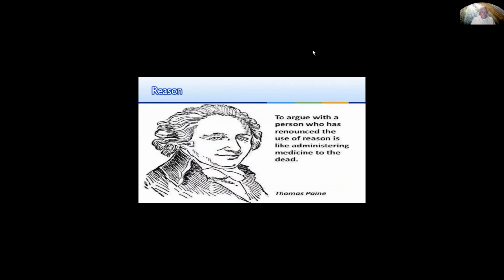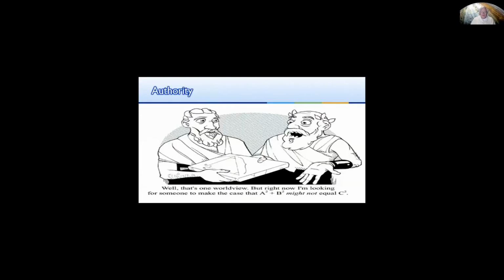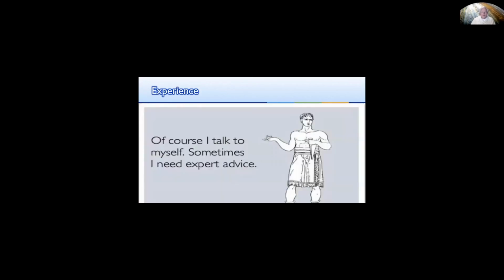01 Creating a Mathematics Classroom with C A R E